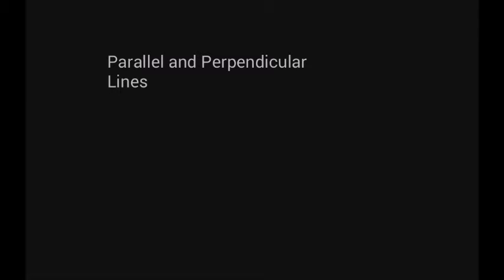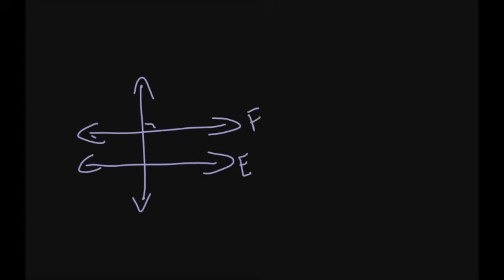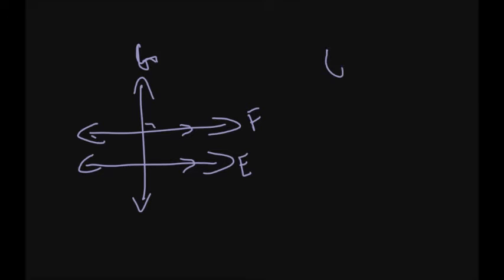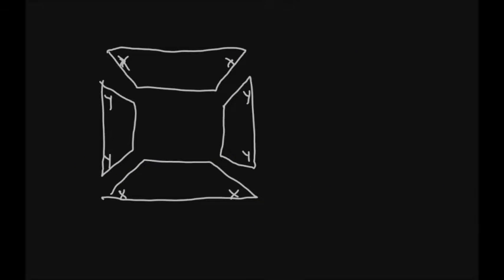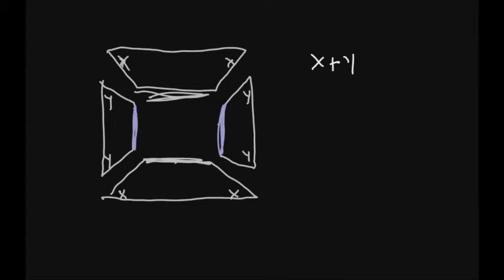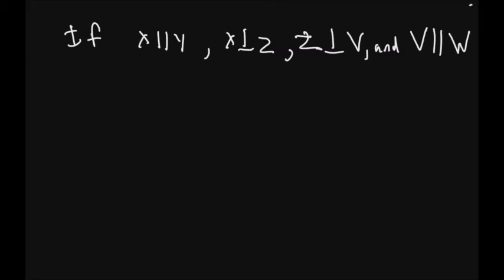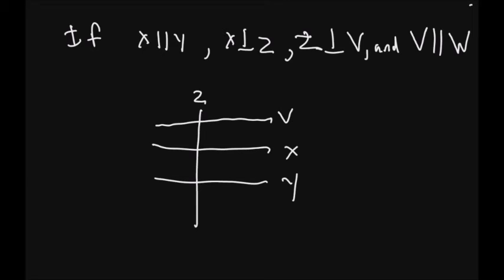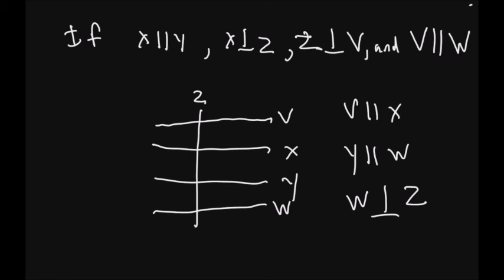Parllel and Perpendicular Lines